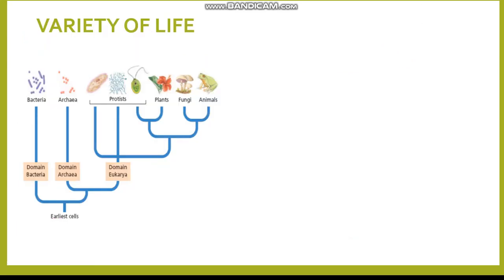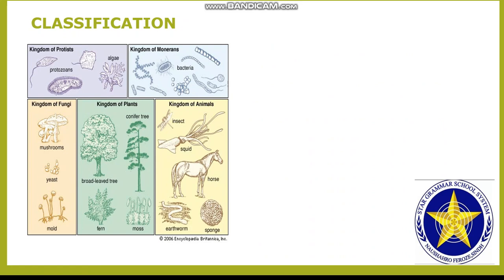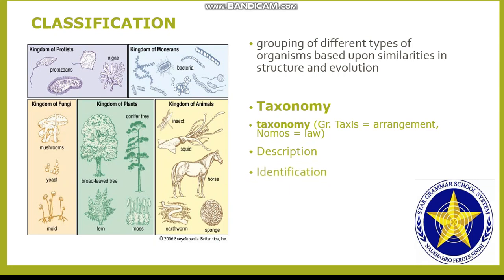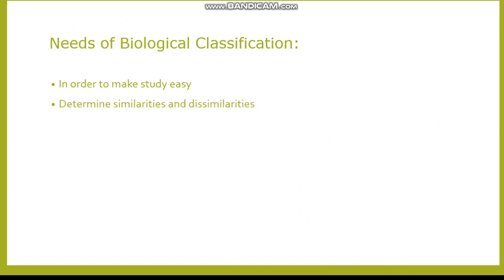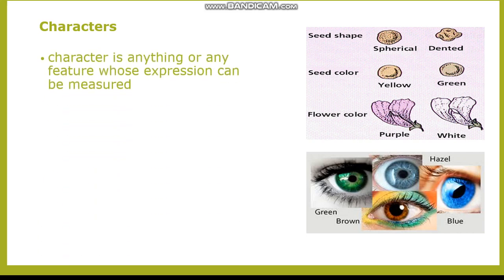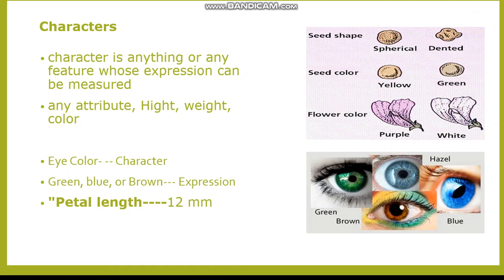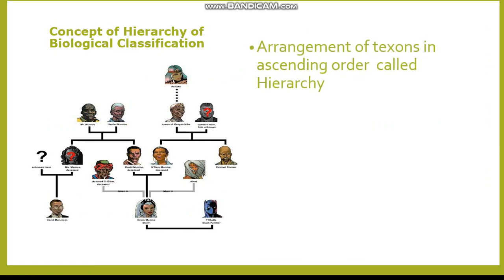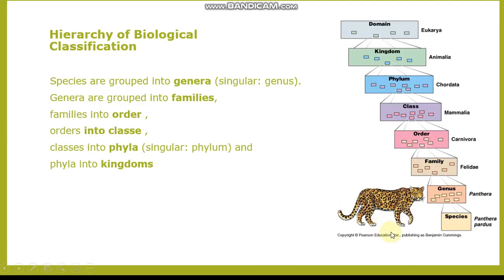Biodiversity and Classification of Organisms- Sindh Text Book Biology XI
Sindh Text Book Biology XI
chapter 5,
Variety of Life